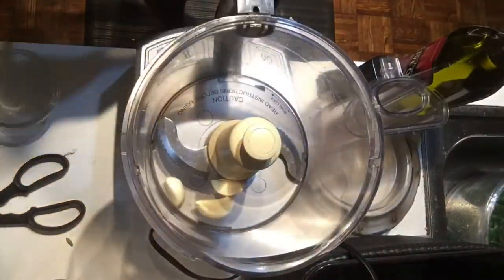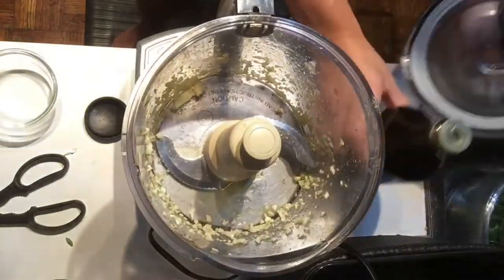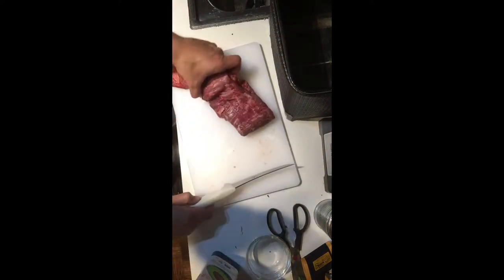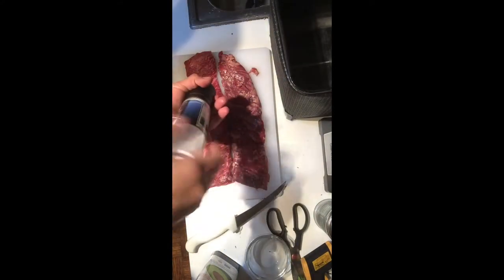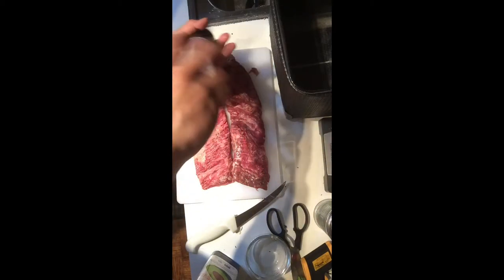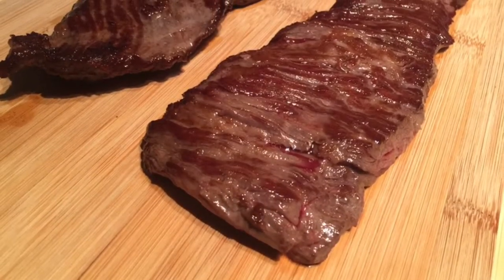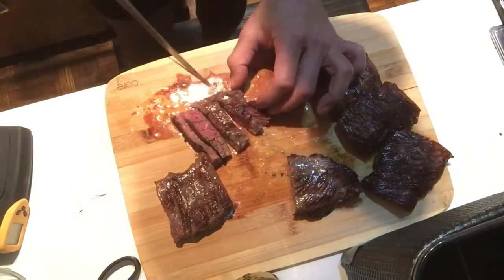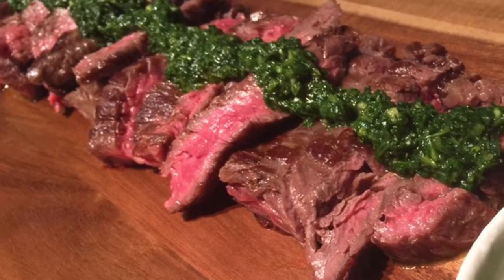Lone Mountain Wagyu skirt steak w/ basil chimichurri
1st experience with Lone Mountain or any American Wagyu for that matter. Though it's no where near the same experience as A5 grade from Japan, they don't claim to be and the price reflects this as well.

They state that this is comparable to A3 grade. I can't speak to that as I haven't had any other A3 Wagyu before. However I will say that I am very impressed by the quality for this price point. The meat was gorgeous! Very well marbled, tender, beefy, delicious!

I general like to cook my steaks Sous vide, but for whatever reason I get the best results for skirt steak on a ripping hot skillet.